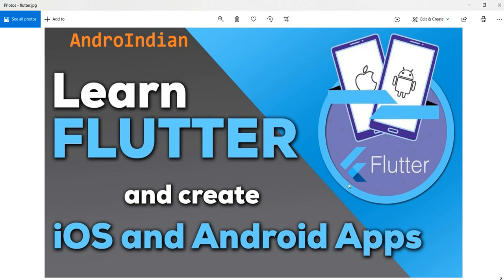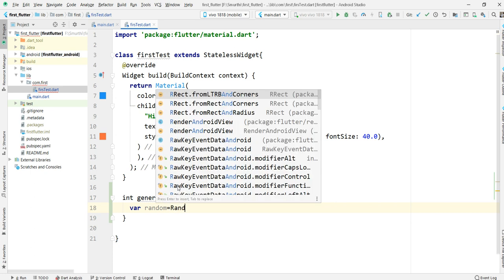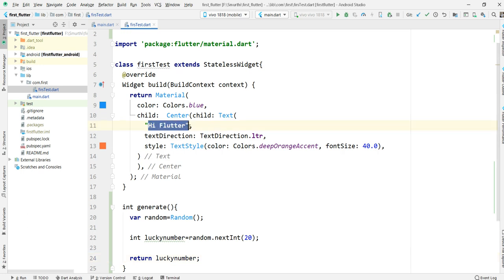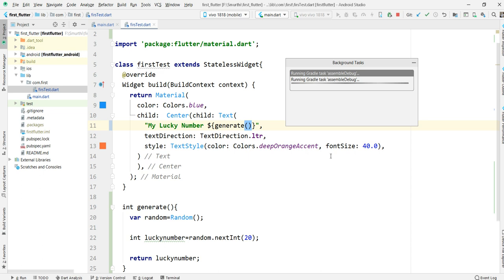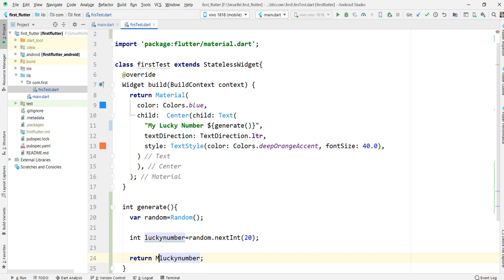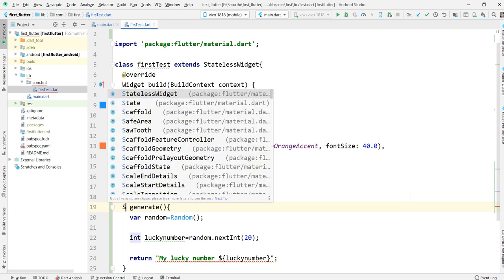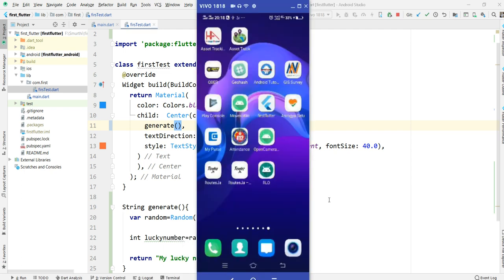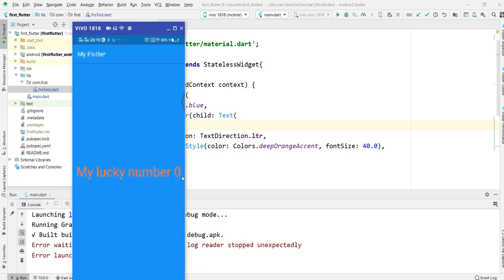Random Number Generation in Flutter |AndroIndian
Code

Android Tutorials